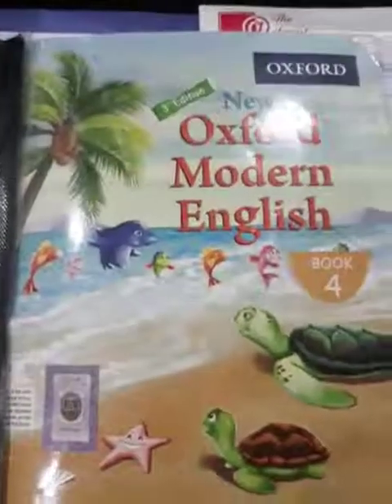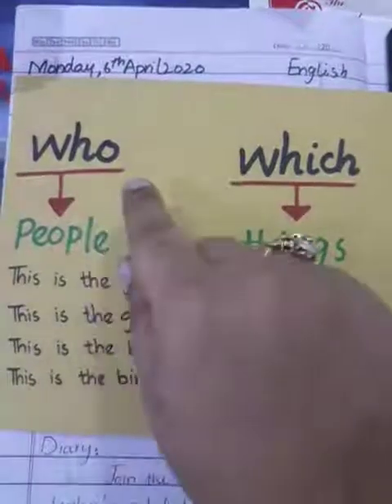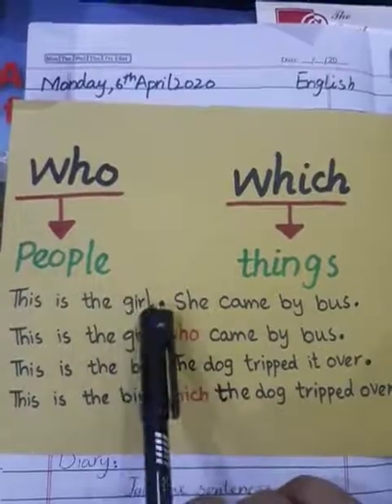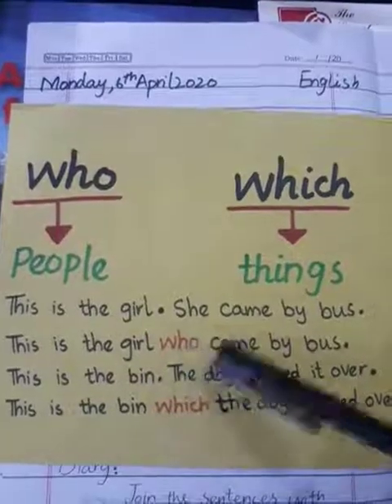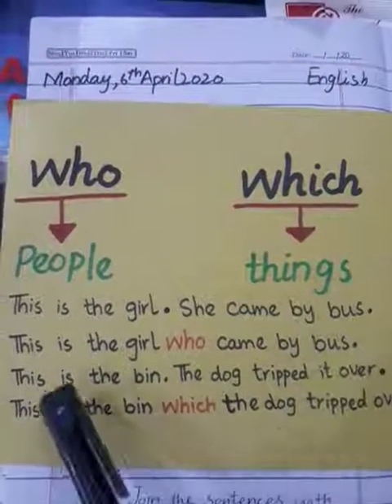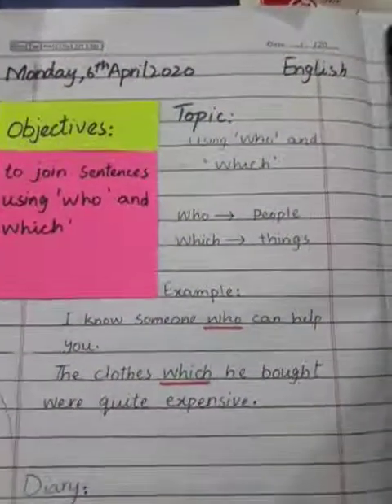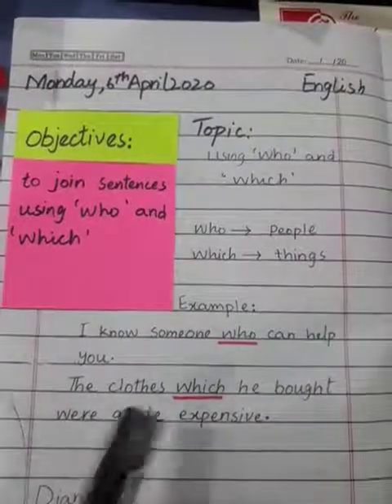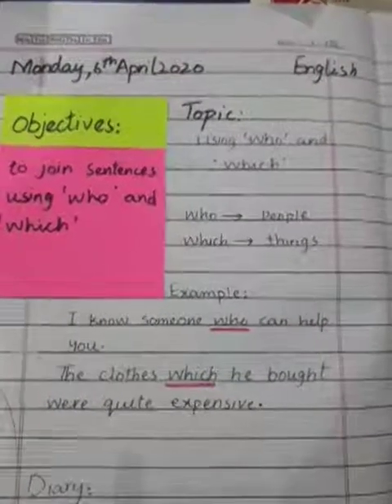Class 4 English Usage of Who & Which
Class: 4
Subject: English
Topic: Usage of Who & Which
Lesson Dated: 06/Apr/20 Monday
Learning Outcome: Joining the sentences using who and which.